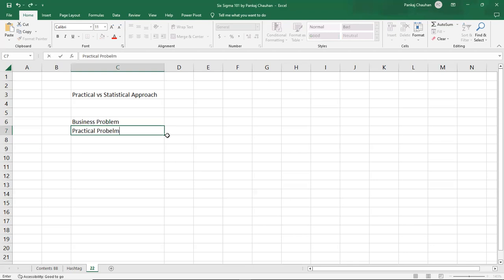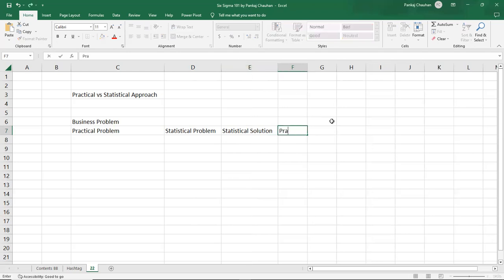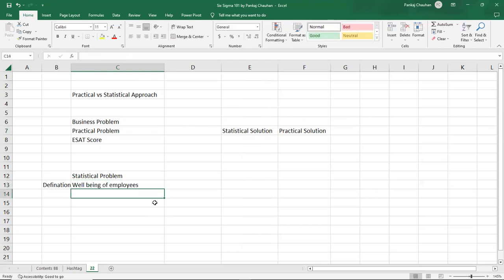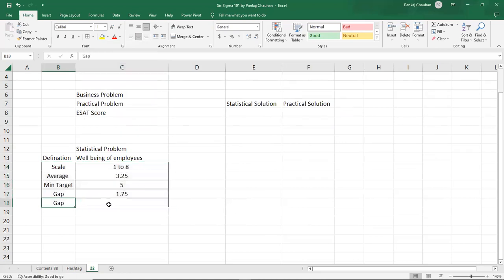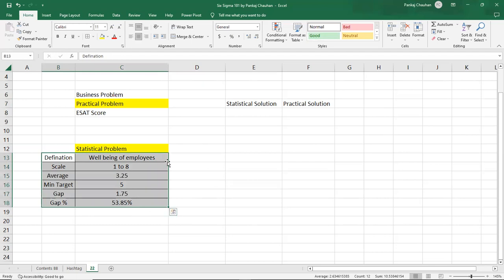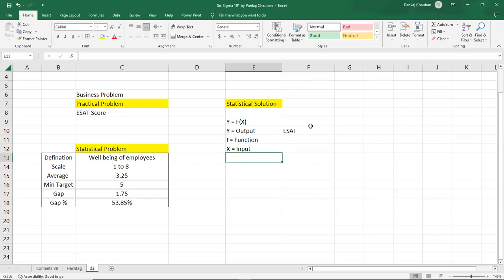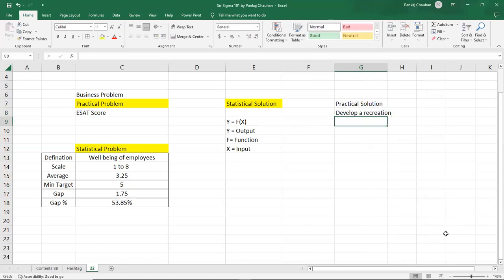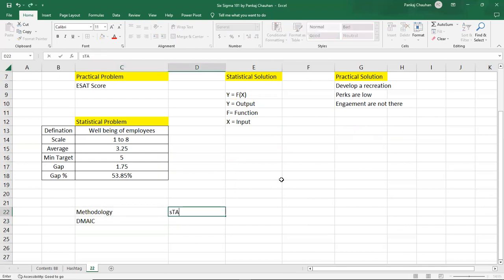Practical vs Statistical Approach